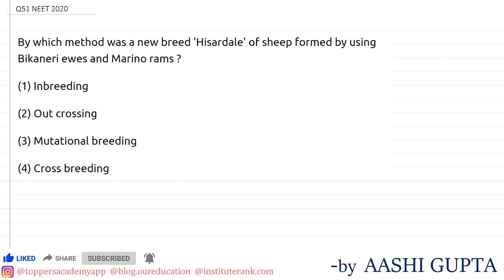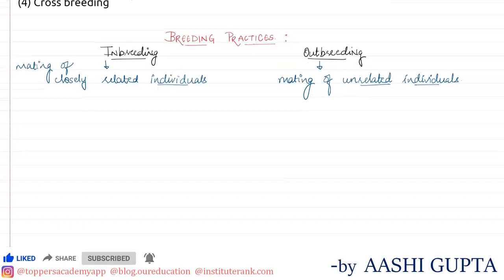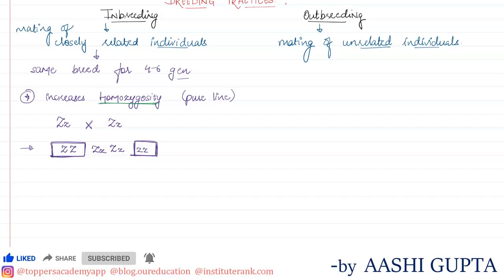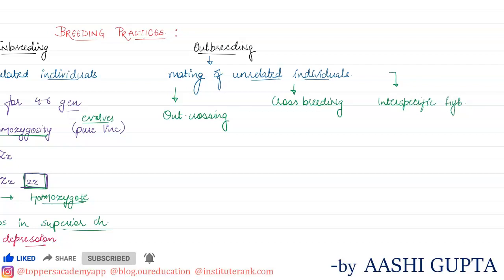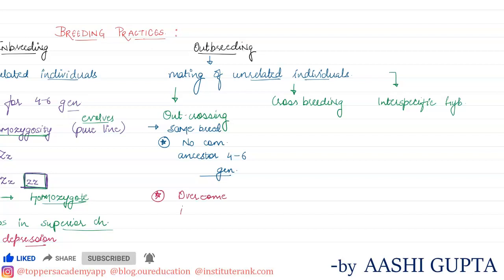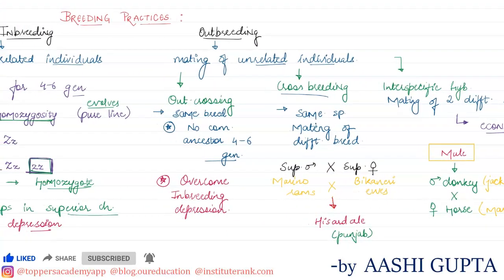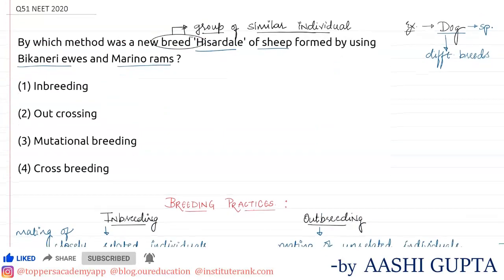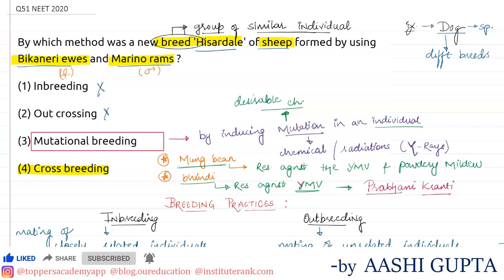NEET Previous year questions with solution - Biology ( L51)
NEET Live Interactive_ Online Portal Best NEET/ IT-JEE Online Classes

Toppers Academy is the foremost digital platform to provide profound Communicative Classes to aspirants across India.
Toppers Academy is the only Coaching to venture into the Live Online Youtube Recorded Classes in which students have the opportunity to address their sole interests in getting NEET, IIT-JEE guidance with advanced technified methodologies.
We are here to serve the best and create the best for the Nation.

The course covers the entire syllabus of NEET, IIT-JEE focusing on each subject individually.
OR
The sole aim is to cover the whole syllabus of NEET, IIT-JEE by focusing on all the subjects smartly.

Dear Students Look Down to Know more about Toppers Academy’s Course Subjects

What do We Provide?
Or
Advantages Of Joining Toppers Academy’s Live Interactive Classes
Digital Classes Latest Technologies
Expert Faculty Assistance
Online Doubt Clearing Sessions
Online/Offline NEET/IIT-JEE Study Material
Recorded Video Lectures
Online Mock Test Series
Regular Analysis of Performance
Educational Psychologist
Well-Experienced Counselors
Strategies To Crack NEET, IIT-JEE Exam

Enrollment Process For Joining Live Class
An expert counselor will guide you and solve all your queries accordingly.
Course Orientation will be followed by the authorized Director on the online Portal.
All the required details of Candidates will be taken on the Whatsapp and Telegram Groups.
The students will be added on Whatsapp and Telegram Groups, where all the updated information will be shared with all the group members respectively.
Specified Mentors will guide students for the login process, on the platform where Online Live classes will be conducted.
Altogether sessions will also be conducted where students will be interacting with Course Directors and Mentors.
Call Back Assistance will also be taken care of.

Vital Details to Follow:

Toppers Academy E-Learning:

Try these Posts (NEET/IIT-JEE)
Best Online NEET Coaching In India

Summary: Whenever a viewer, visitor, or subscriber reaches our platform, we really look forward to reverting them or serve them with every possible solution we have. So, Aspirants don’t forget to live our Exclusive Live Online Classes for NEET, IIT-JEE. Ace your dreams with Toppers Academy.